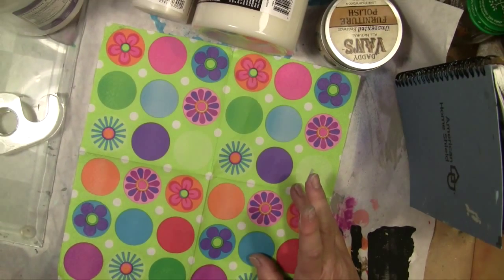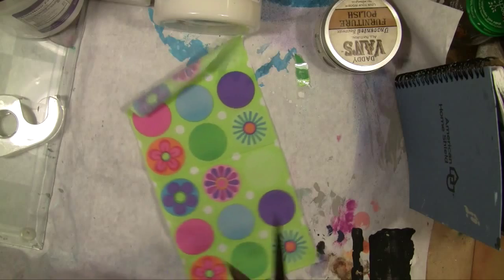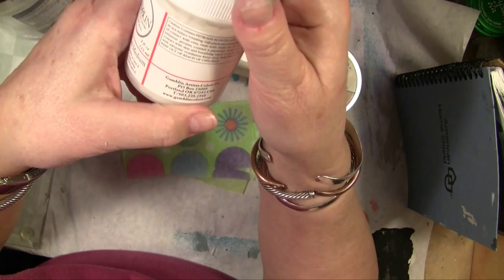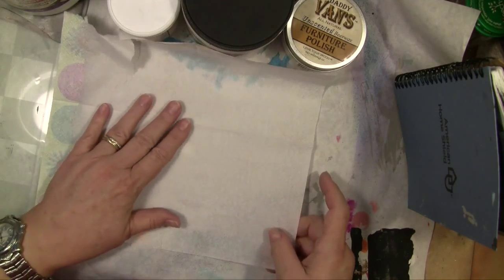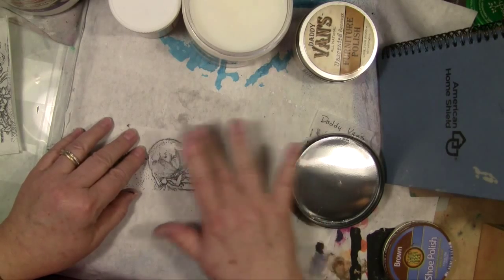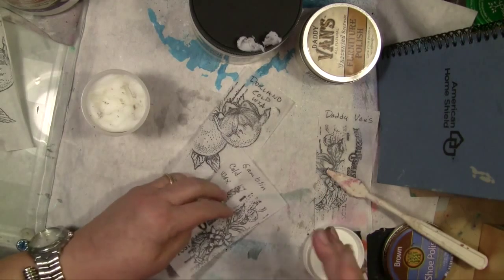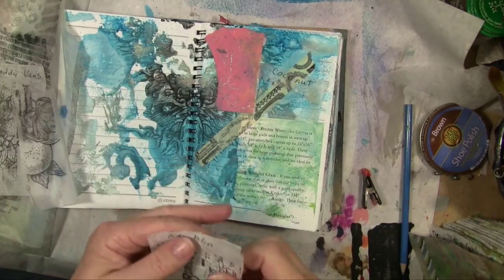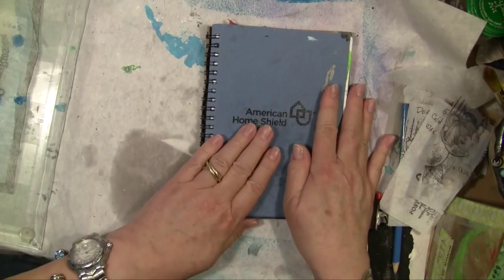Paper Napkins and waxes